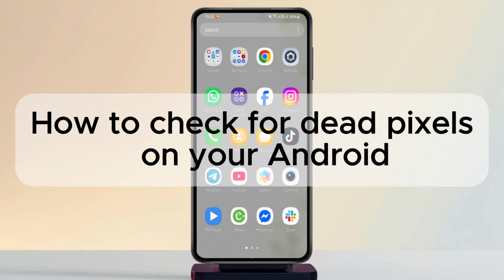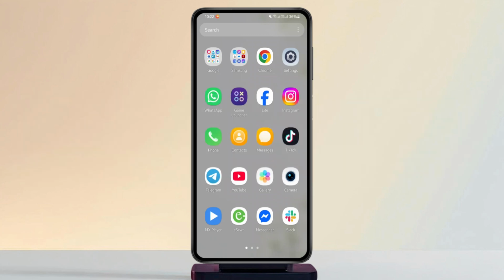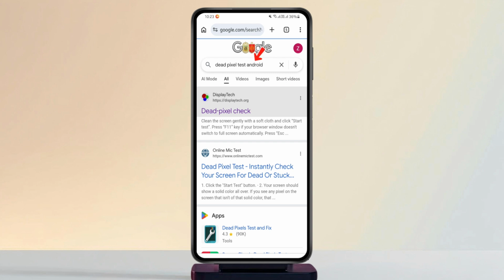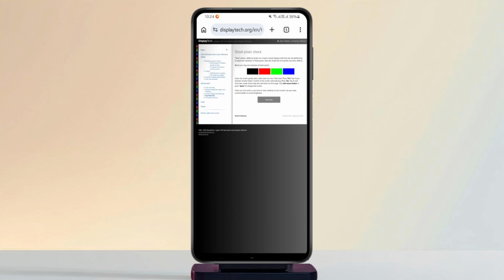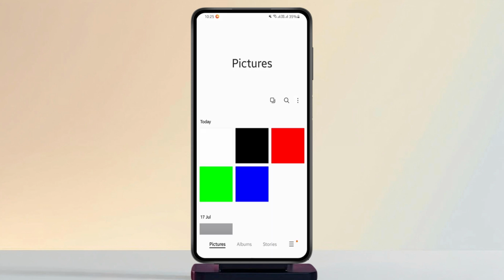How to Check for Dead Pixels on Android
Learn how to check for dead pixels on Android in this step-by-step tutorial. If you suspect your phone's display has dead or stuck pixels, this guide will help you test your Android screen quickly and accurately.

In this video, you'll learn how to check dead pixels on Android and test your Android screen for dead pixels. You'll also discover an Android display test tutorial, how to find dead pixels on your phone screen, troubleshoot Android screen pixel issues, use this Android screen check guide, and follow simple phone display troubleshooting steps.

Timestamps:
0:00 Introduction
0:20 How to Check for Dead Pixels on Android